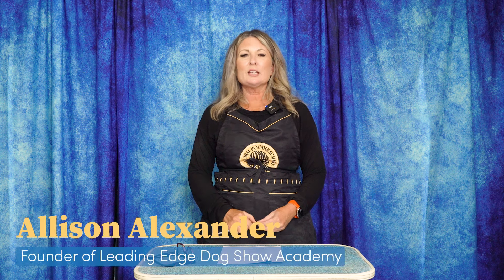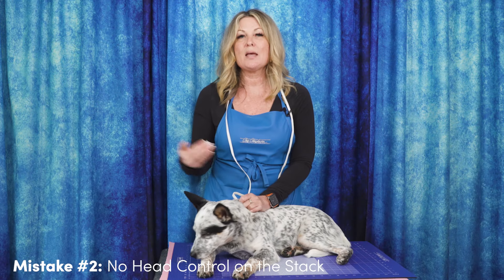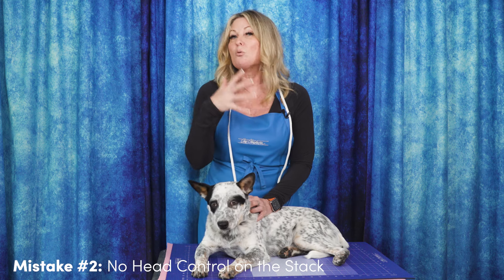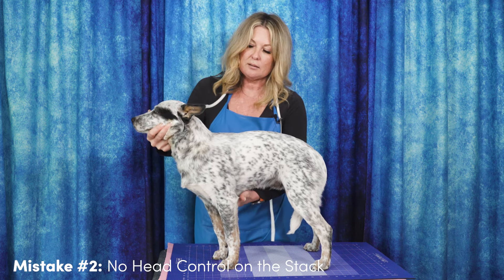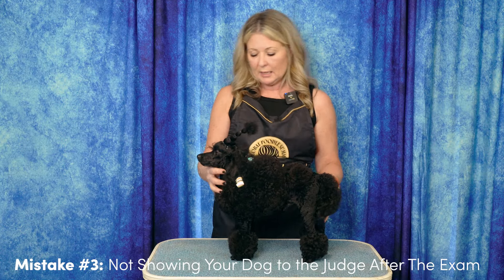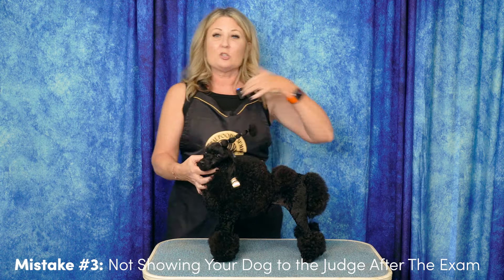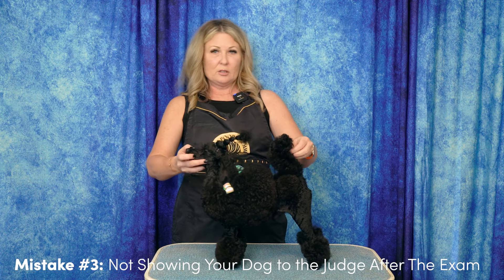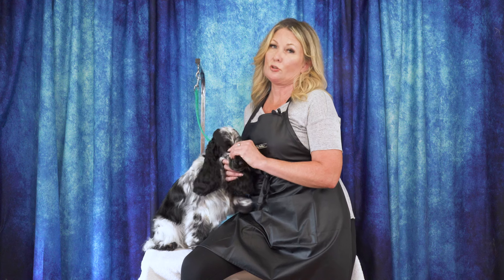Are you making these common handling mistakes? Stacking tips & more!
Are you making these common handling mistakes? 🫣 Well, not anymore!
Today’s tutorial will help you to identify common mistakes made when stacking in particular, including:
❌ Incorrectly placing the front feet
❌ Not controlling the head on the stack
❌ Not showing your dog to the judge after the exam - not giving a “ta-da!” moment

We point these out to you so that you can learn and improve!!
These are just a few of the many examples from our course “Our Top 21 Tips for Common Handling Mistakes”.